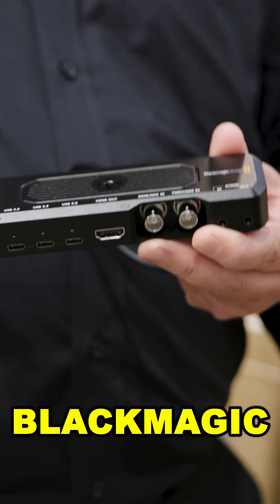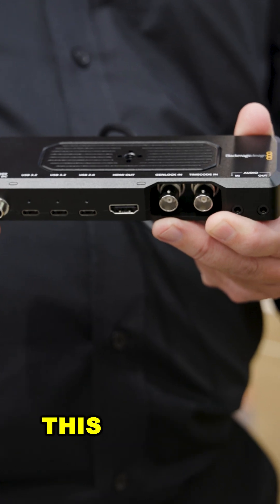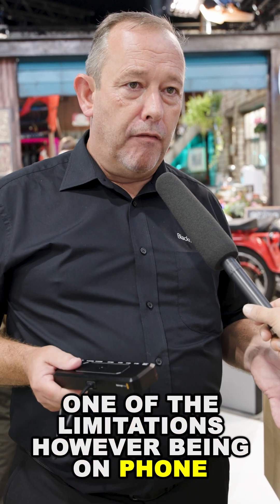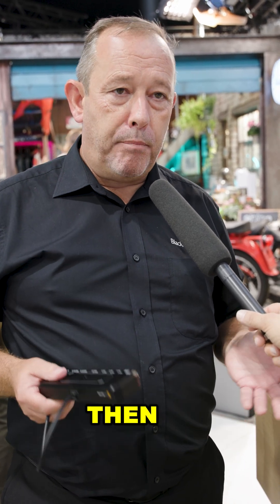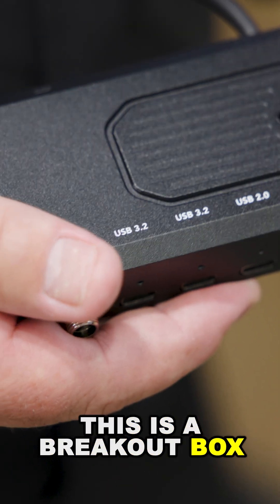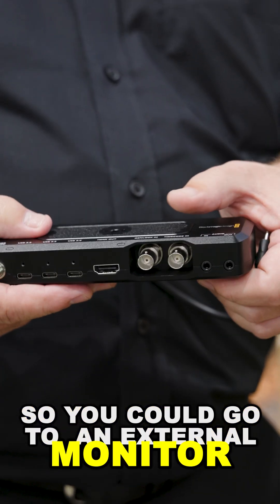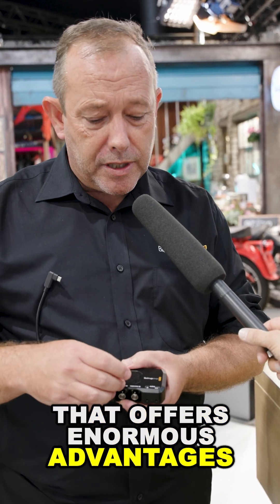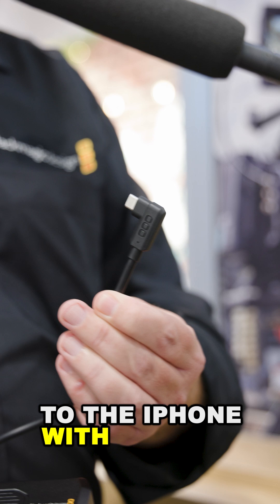IBC25: Blackmagic Camera ProDock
Simon Westland is showing the new Blackmagic Camera ProDock, which can be connected to the iPhone 17 Pro and iPhone 17 Pro Max.

With the Camera ProDock you get additional connectivity. So for example you can can connect an external monitor via HDMI, or connect devices via USB-C. There are also audio in/ out as well as genlock in and timecode in.